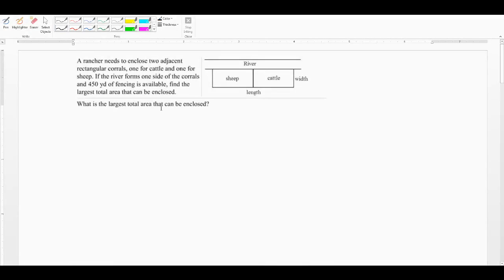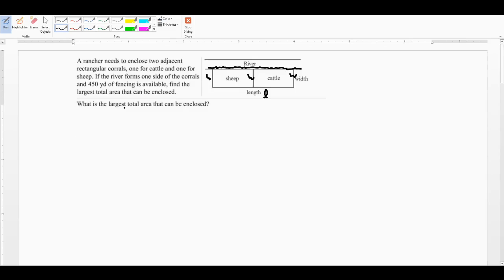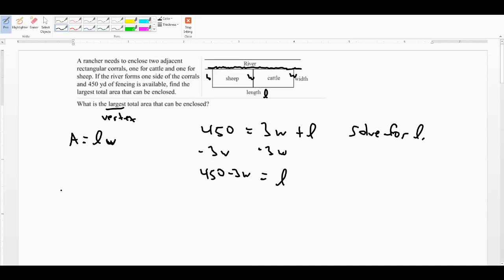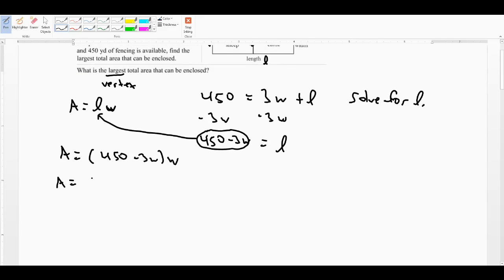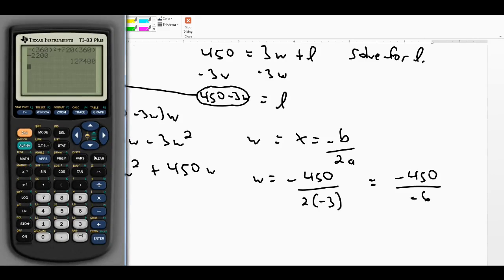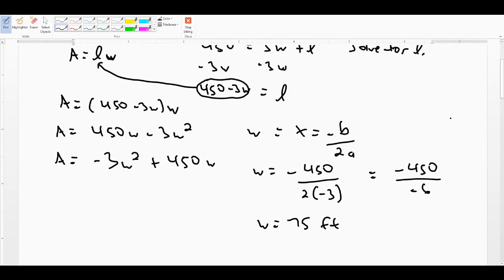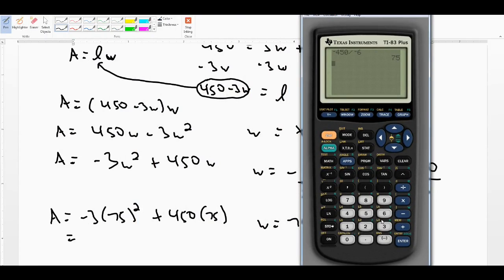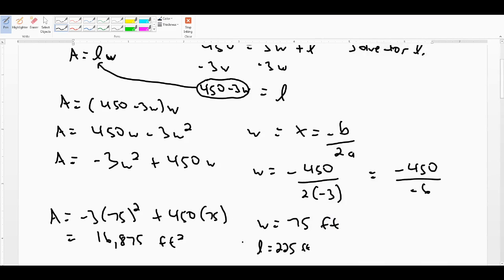MLP 150 FINAL EXAM REVIEW #41